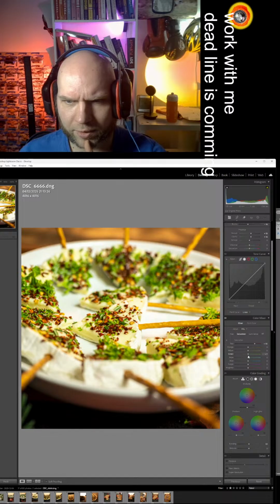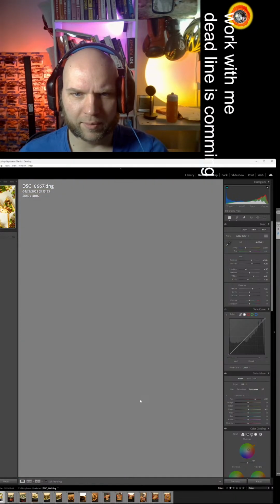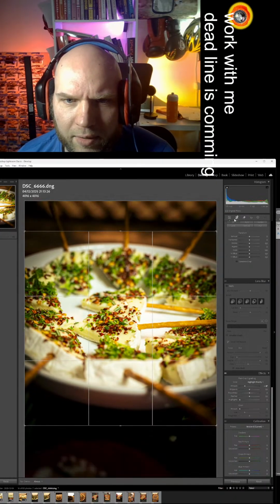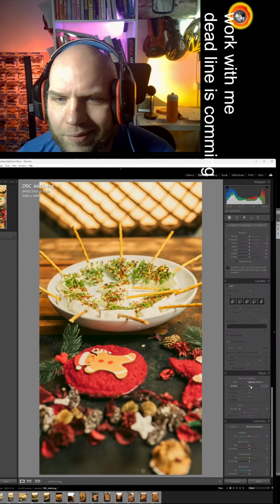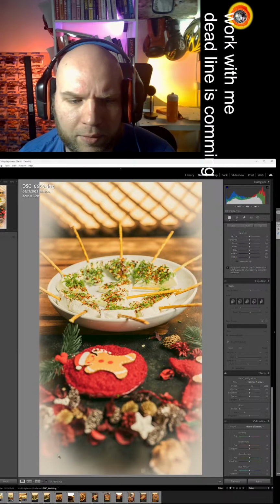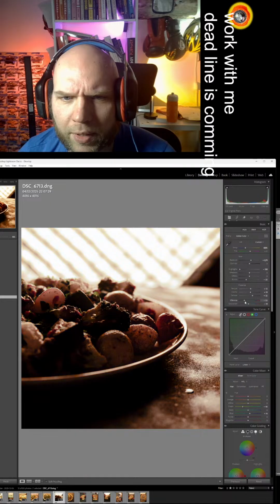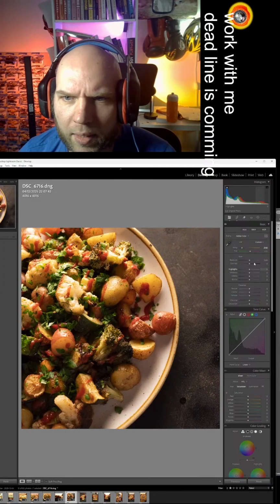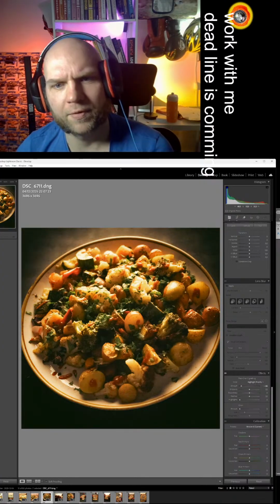christmas photo editing LIVE - christmas decorations photoshoot - adobe lightroom